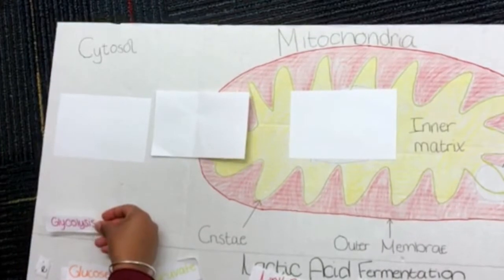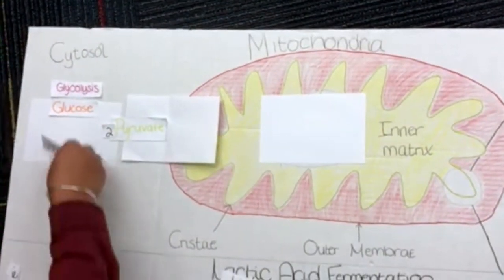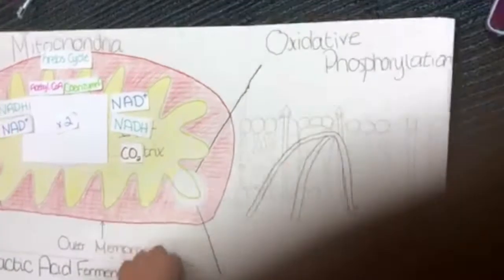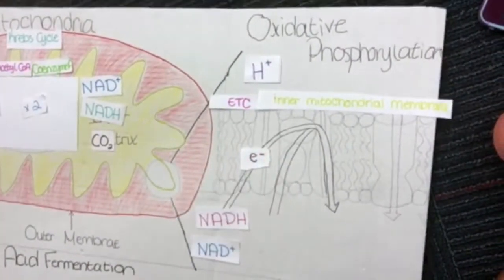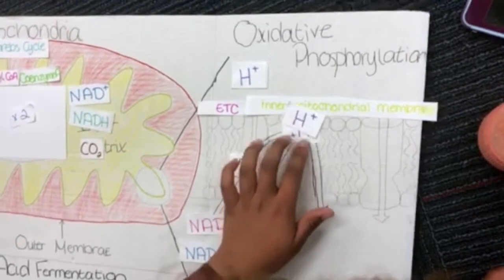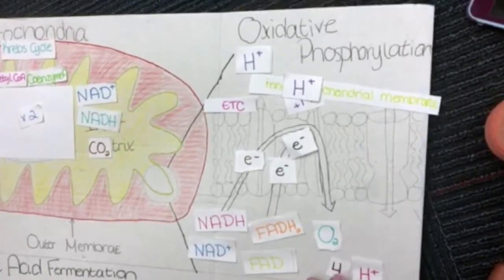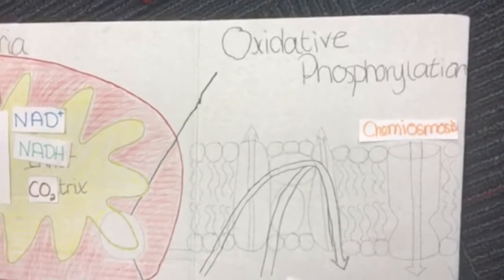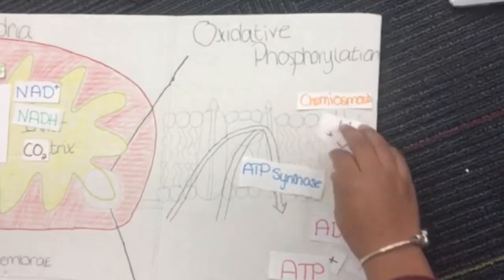Cellular Respiration Video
This was project was for a Biology 101 class